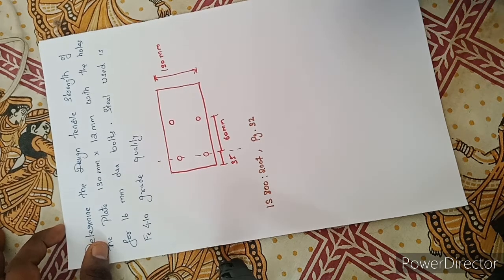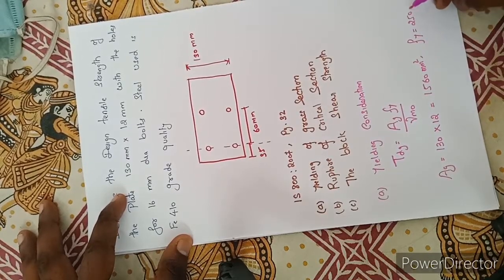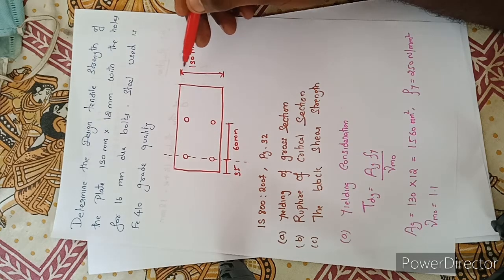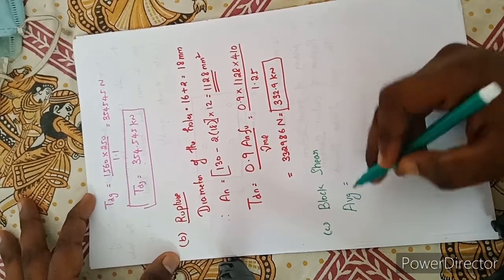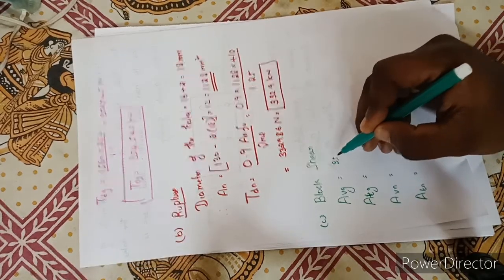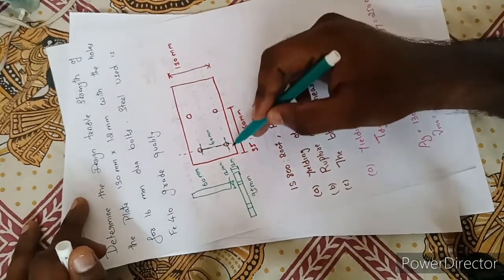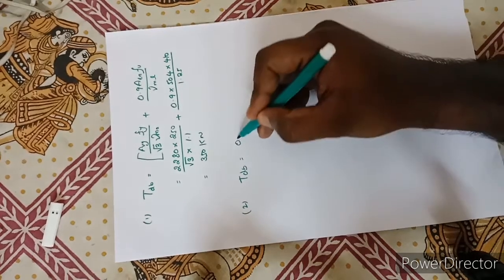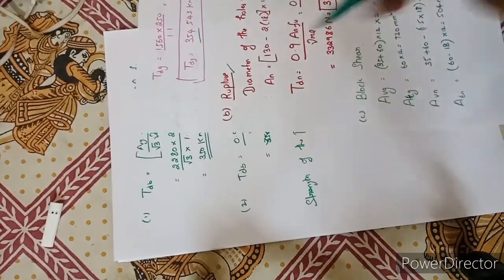Tension in steel plate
En example problem has been solved to determine the tension in steel plate using IS800. Hopefully the problem will give a basic idea of tensile strength in plates in design of steel structures